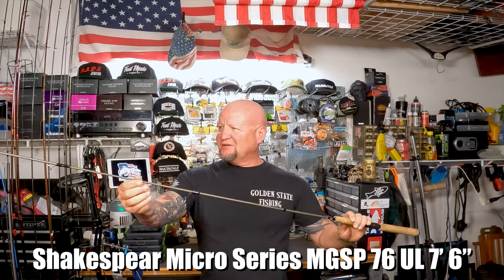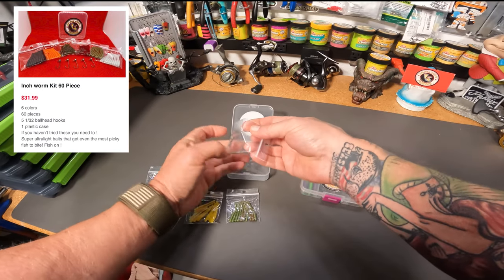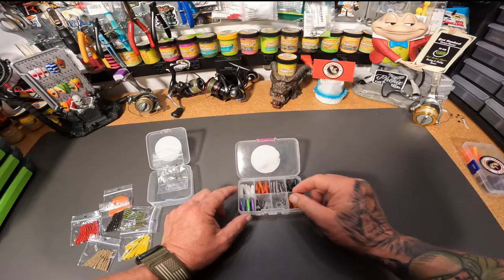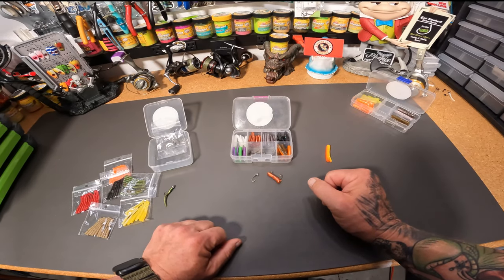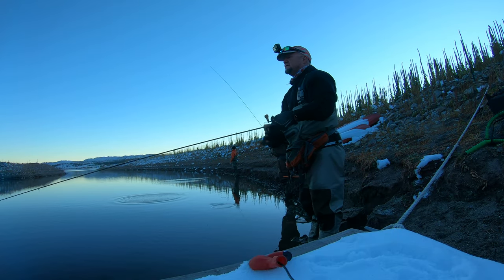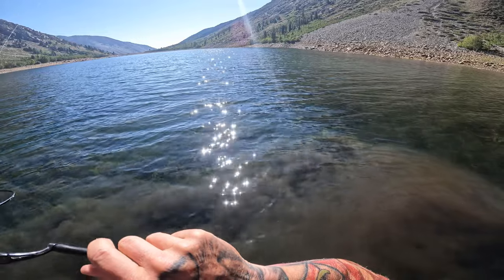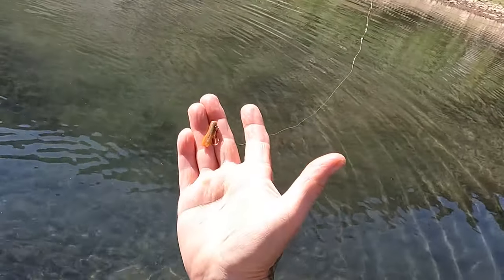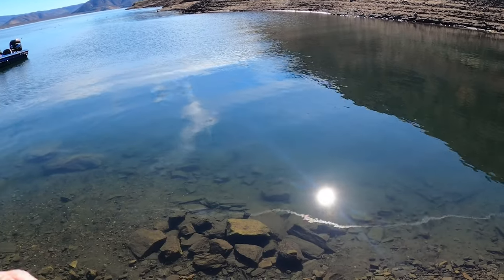How to Fish Micro Jigs For Trout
In todays trout fishing video I'm going over how to catch trout using micro jigs and inch worms. Micro jigs are an extremely useful but sometimes underutilized bait. The micro jig is extremely small, approximately half the size of a normal mini or tube jig. They have proven to be very useful at those times when the trout are very shy to bite.

I am currently a Pro-Staffer for both Golden State Fishing and RHA Tackle. Below are links to their on-line shops. I hope you enjoy their products as much as I do.

Rods & Reels
Drop Shot and Hard baits

Katana 8' UL
Shimano Stella 22 1000

Phenix Elixir 8' FX801-2 (Split Grip)
Shimano Vanford c2000HG

Line-5lb Phenix Iron Feather (main) RUNCL 5lb Fluoro (Leader)

Mini Jigs

Katana 7'6" UL
Shimano Vanquish 19 1000
Line 4lb Phenix Iron Feather HD (Main) RUNCL 5lb Fluoro (Leader)

Phenix DragonFly 8' DMX801
Shimano Vanford c2000HG

Bait & Wait

Diawa Spinmatic SMD 802ULFS
Diawa Legalis 1000

Line-RUNCL 5lb Fluor